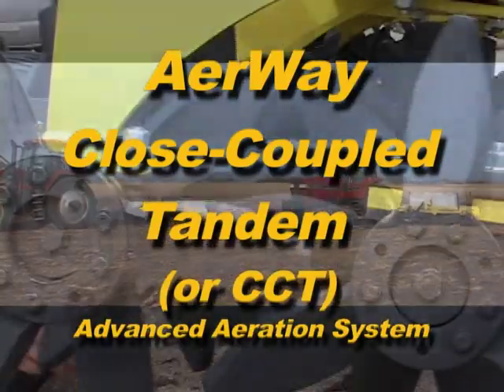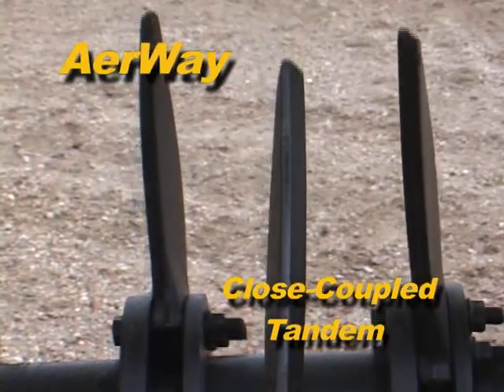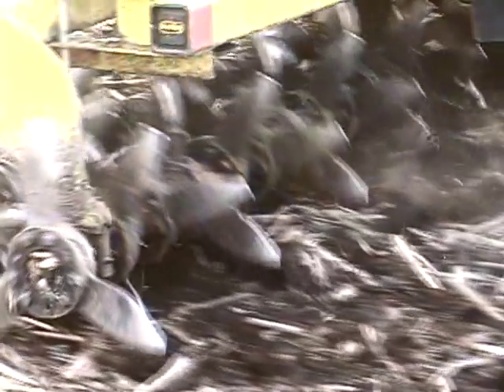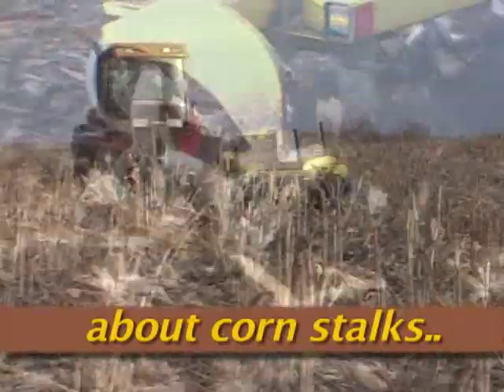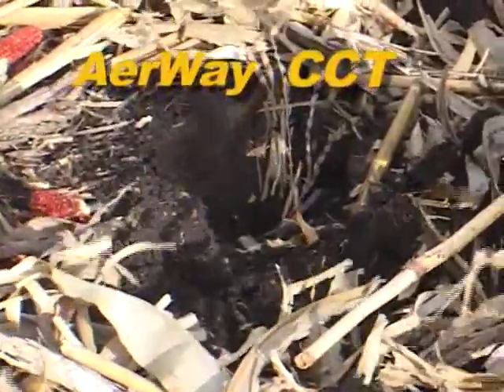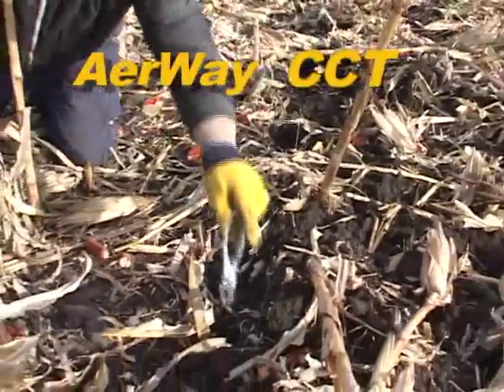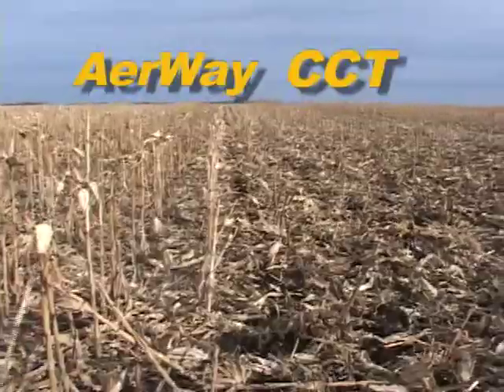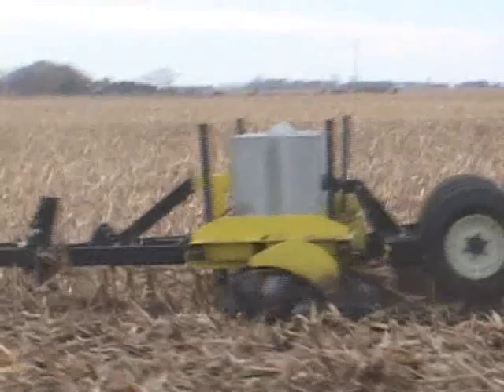AerWay - Close Coupled Tandem